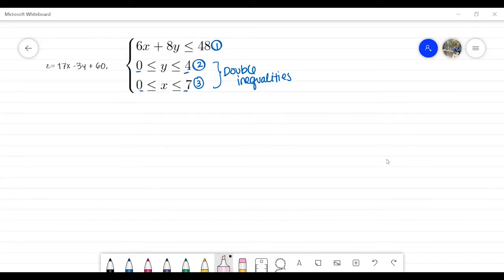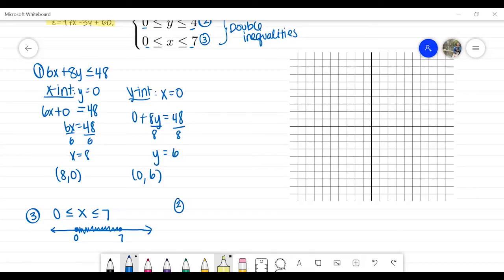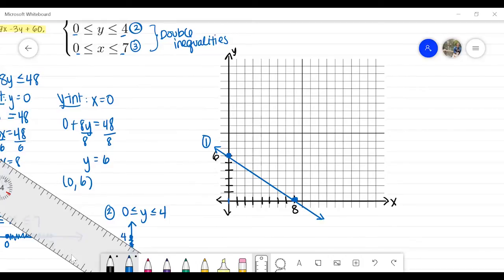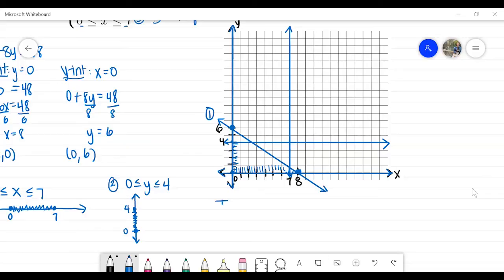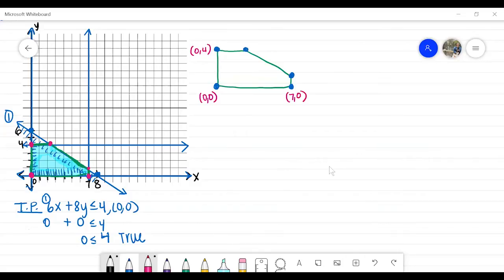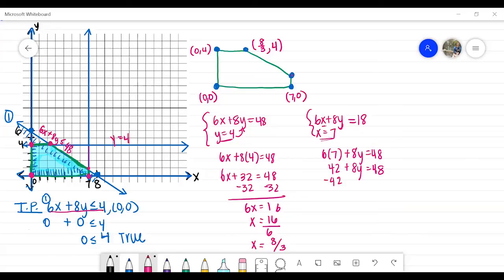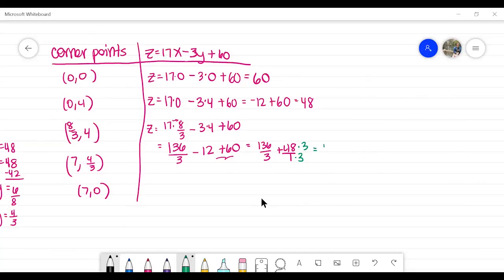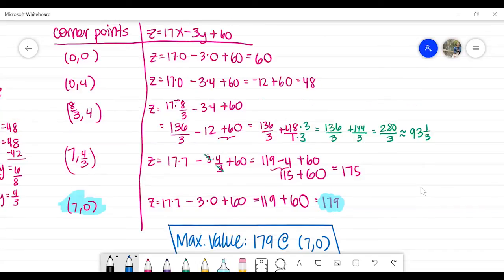Math 102: Linear Programming, Example 1 #2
College Algebra: Use linear programming to find the maximum value of an objective function, Example 1.2